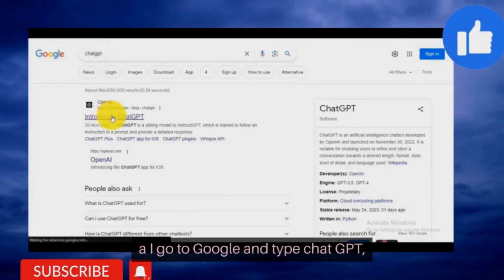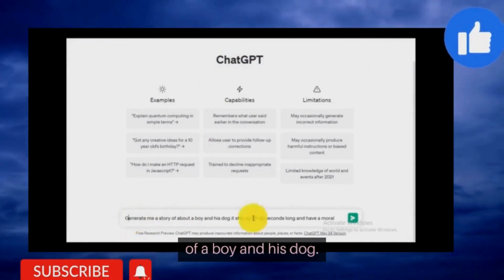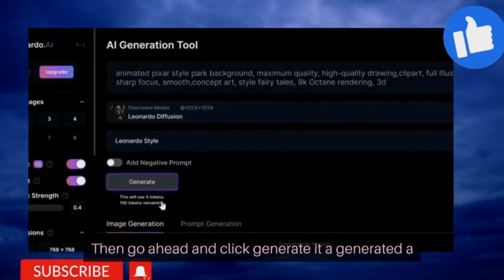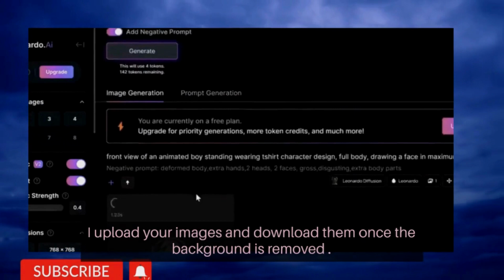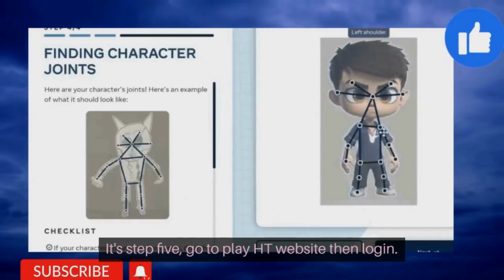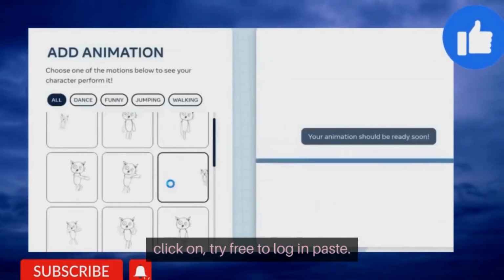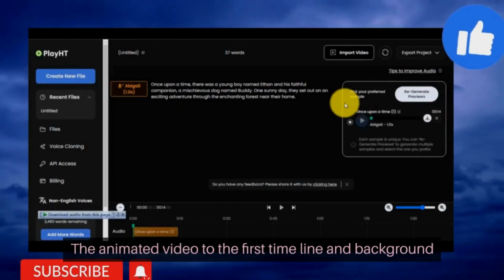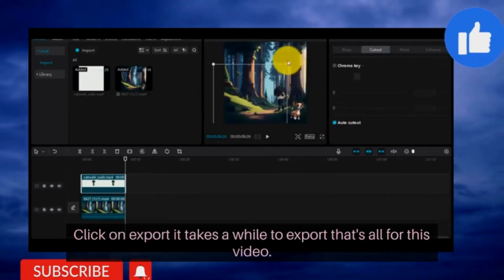How to create Animated videos using Chat-GPT | Leonardo AI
How to Create  Animated Videos Using AI for Free | CHAT-GPT | LEONARDO AI.
 Captivate your audience with professional-quality animated videos without any cost
You don't need any experience or expensive software. I will show you how to leverage the power of AI and user-friendly tools to bring your videos to life, generate scripts, design characters, remove backgrounds, animate images to video, insert audio, and edit video.

Animated Videos Using AI for Free Video Sections :
00.00 Introduction
00:30 Chatgpt
 00:47 Leonardo AI
 01:43 Remove Background
 02:00 Animate Images To Video
02:44 Play.ht
 03:11 Capcut